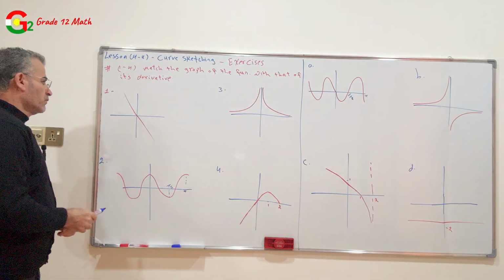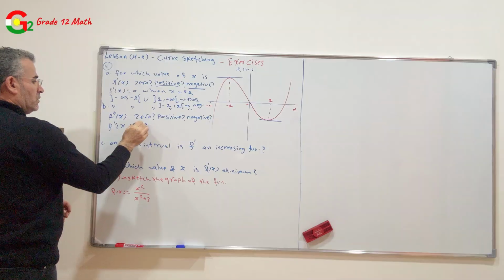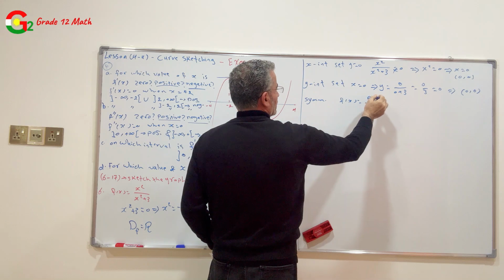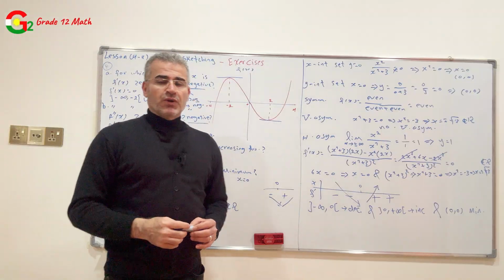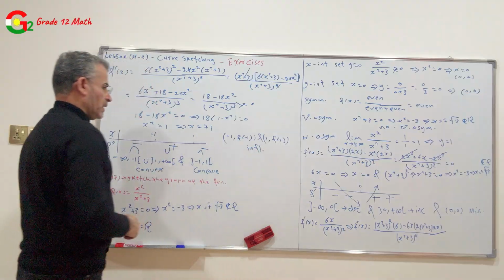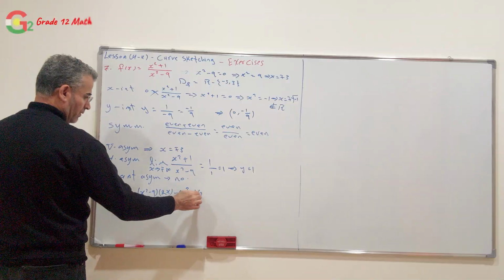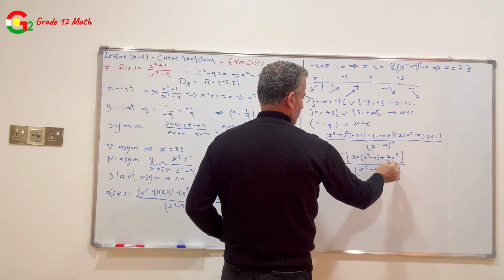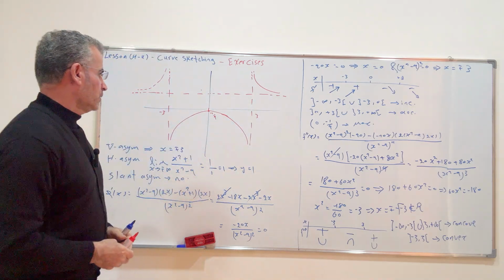Lesson (4-4)_Curve Sketching_Exercises_part 1- 77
@ In this video you will see the solutions of the exercises of lesson (4-4) _ Curve sketching - part 1